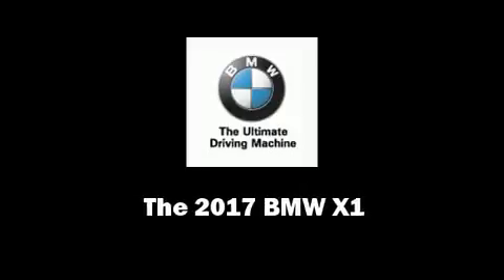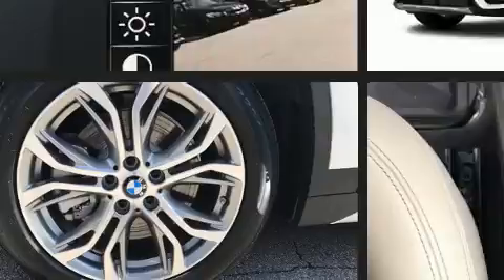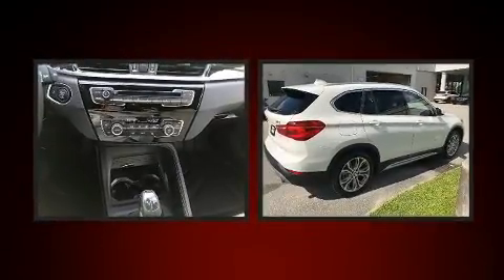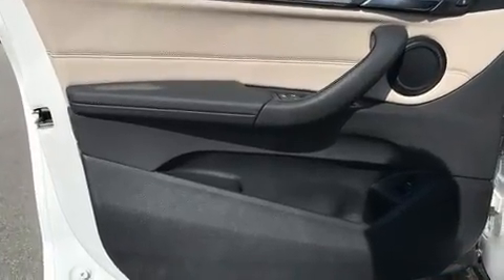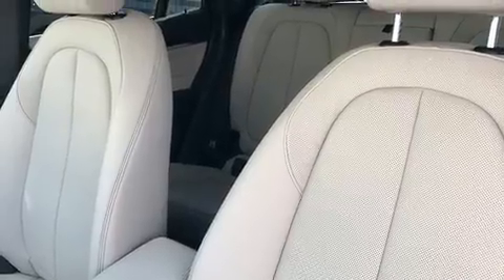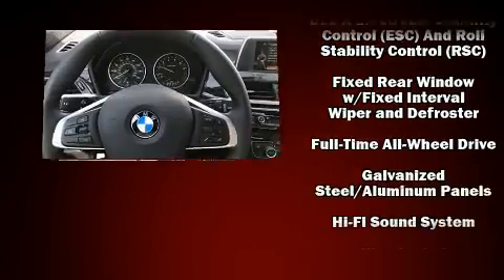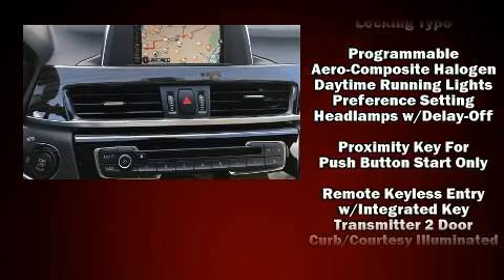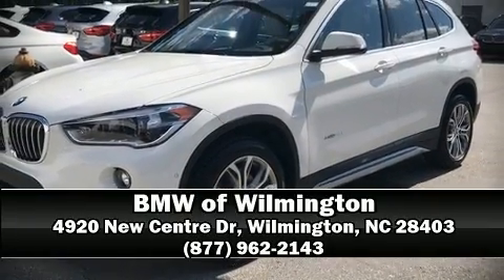2017 BMW X1 xDrive28i in Wilmington, NC 28403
Experience driving perfection in the 2017 BMW X1. Under the hood you'll find a 4 cylinder engine with more than 200 horsepower, and all wheel drive keeps this model firmly attached to the road surface. Well tuned suspension and stability control deliver a spirited, yet composed, ride and drive The engine breathes better thanks to a turbocharger, improving both performance and economy. BMW prioritized handling and performance with features such as: front and rear reading lights, front bucket seats, front dual-zone air conditioning, a power rear cargo door, rain sensing wipers, a roof rack, and power front seats. BMW ensures the safety and security of its passengers with equipment such as: head curtain airbags, front side impact airbags, traction control, ignition disabling, an emergency communication system, and 4 wheel disc brakes with ABS. Brake assist technology provides extra pressure when applying the brakes. We pride ourselves on providing excellent customer service. Stop by our dealership or give us a call for more information.